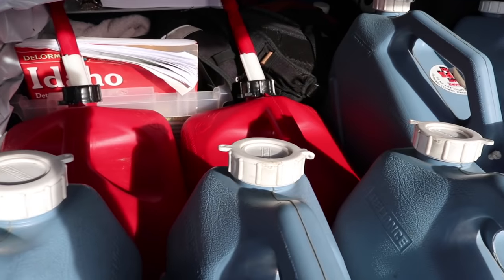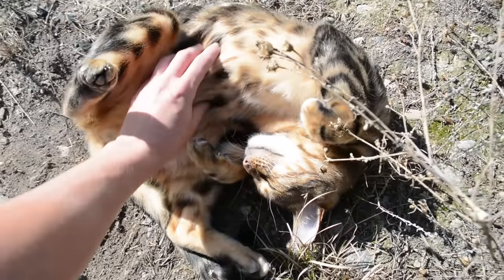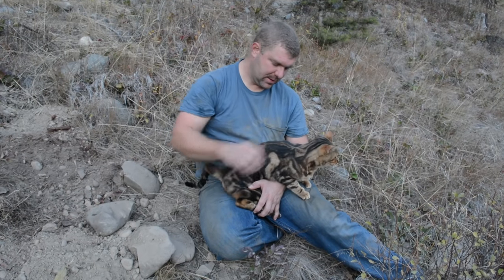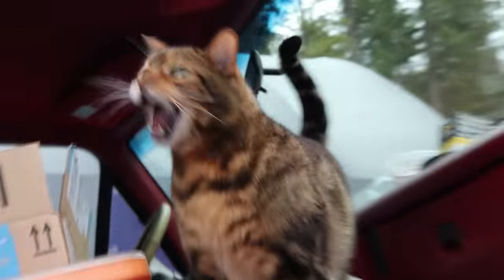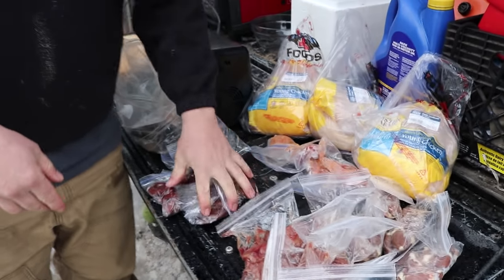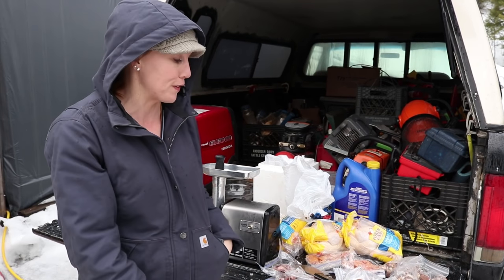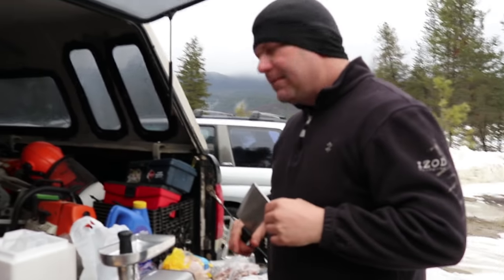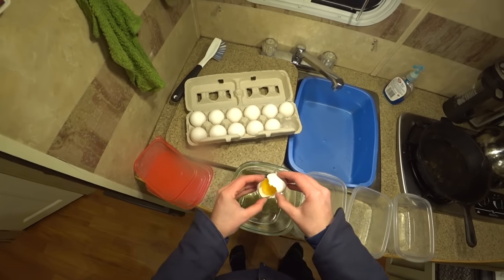EASY DIY HOMEMADE CAT FOOD!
We’ve been making our own cat food for over five years and through thick and thin, it’s been working wonderfully for us. Based on our research, we decided we didn’t want to feed our cats commercial pet food but would rather commit to making our own. In this video, we want so share a little bit about what making our own cat food is like for those that are interested. Living off grid makes this a little bit more challenging for us but it’s doable nonetheless. Click the links above for a more thorough description of the recipe we use but please… don’t take our word for it, do your own research in deciding what to feed your pets.

55-250mm lens
10-18 Wide Angle lens
50mm Fixed Zoom lens

CREDITS
“I Will Follow You Into The Dark” by Douglas Mendes